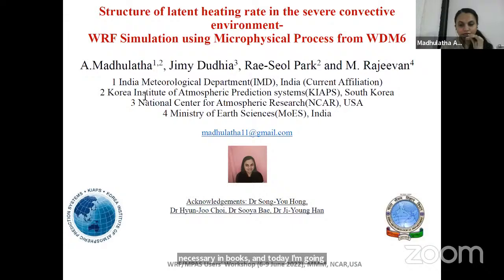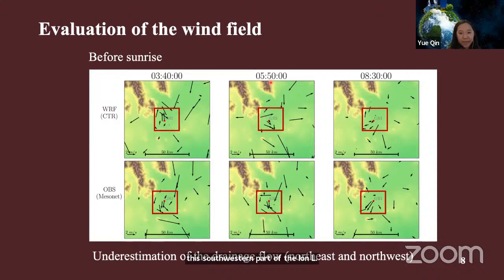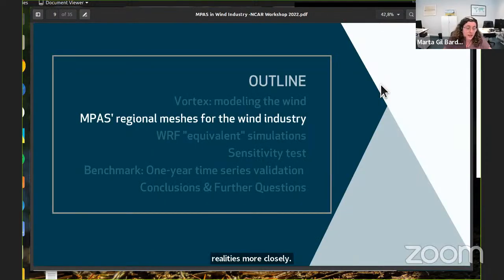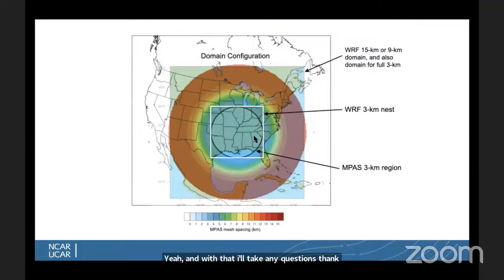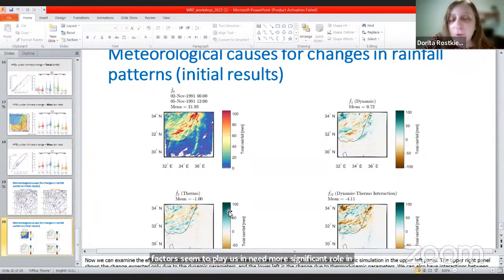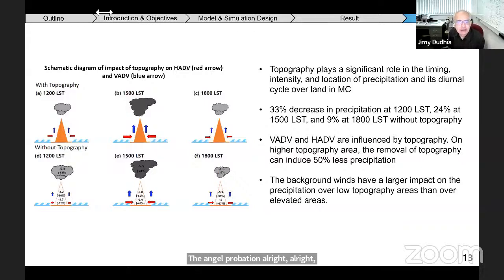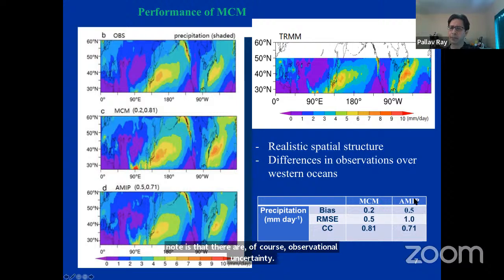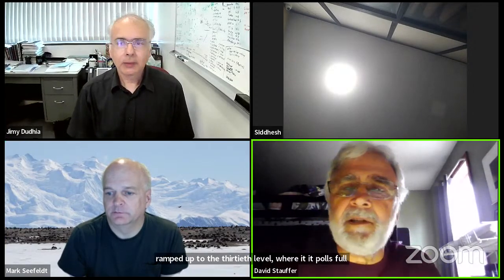WRF & MPAS Annual Users' Workshop